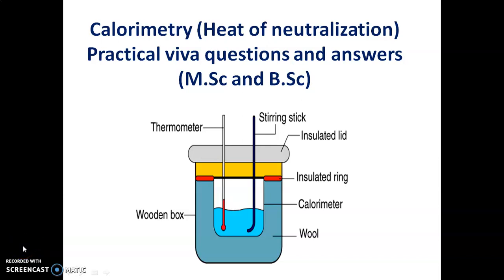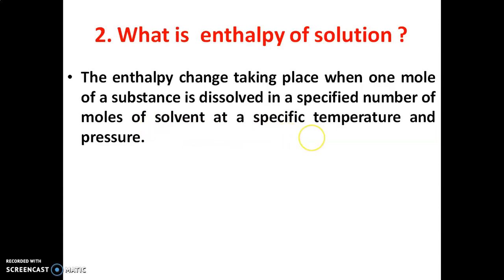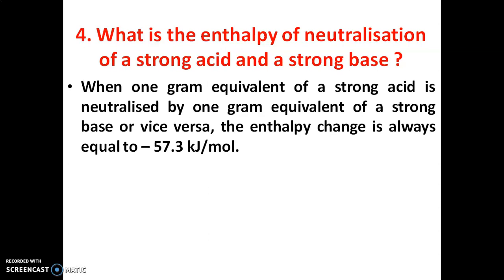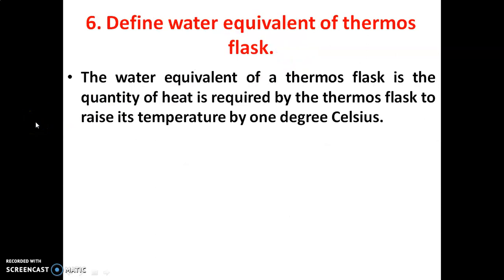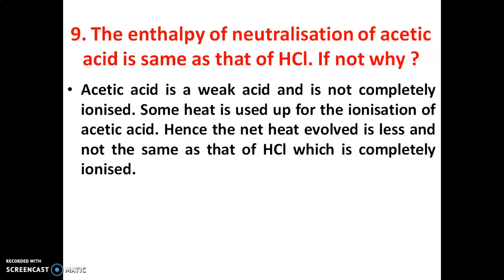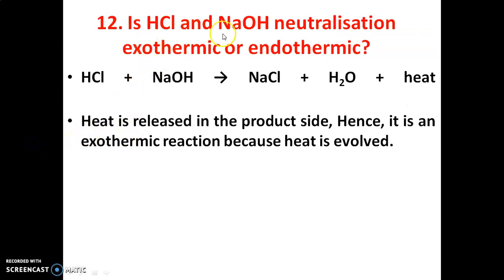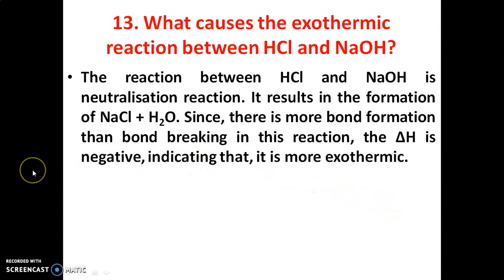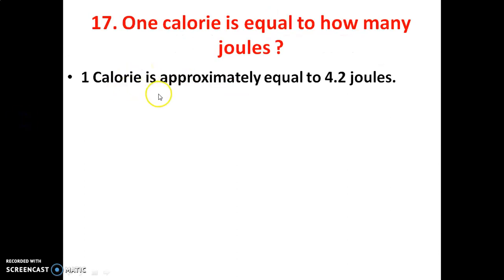Experiment 1: Heat of neutralization (M.Sc, B.Sc) Important Practical viva questions and answers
Calorimetry (Enthalpy of neutralization)